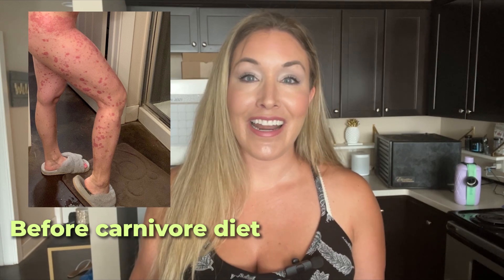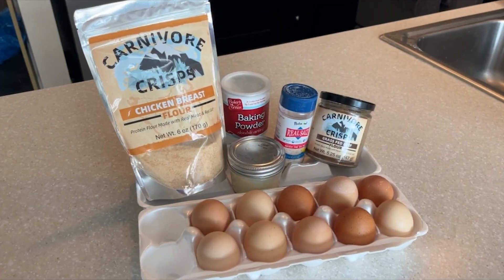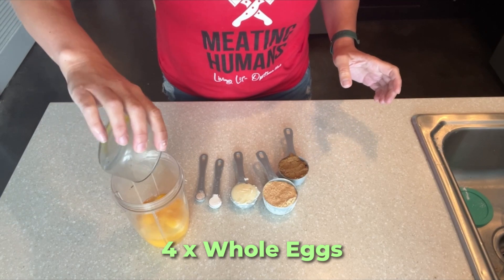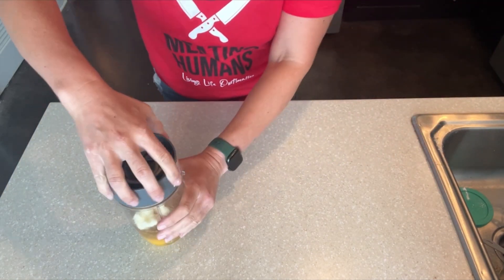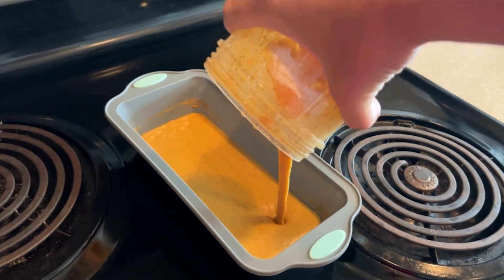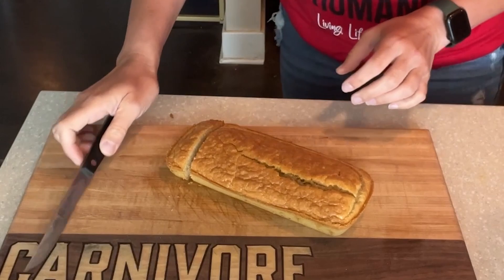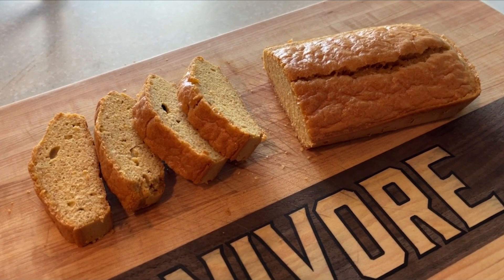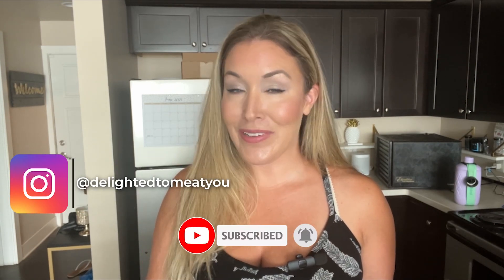This Bread Is Made 100% From Meat/Carnivore Foods! (Do This For Breakfast!)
I typically like to keep it simple.  But this is one little thing that I miss from time to time.

Do you love bread? If so, then you'll love This Bread Is Made 100% From Meat and carnivore friendly foods!

Find her on youtube @ketocarnivoreishcrys3446